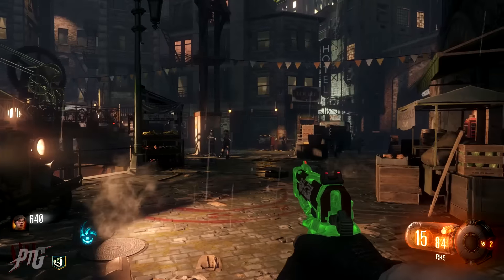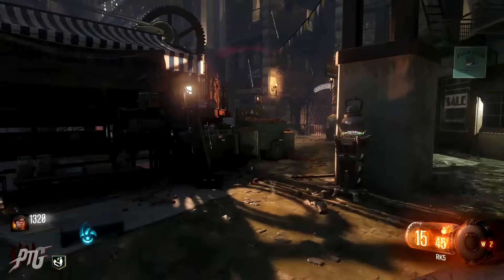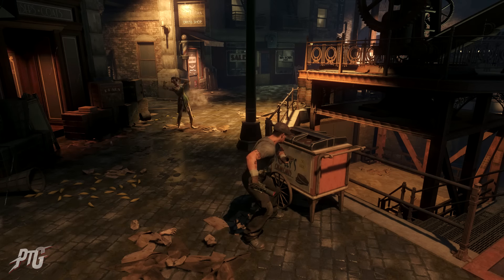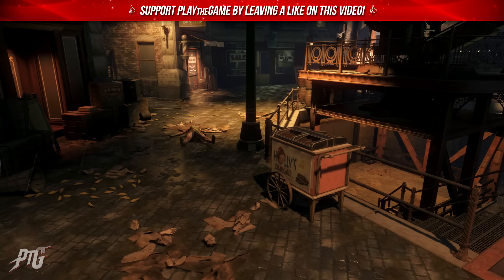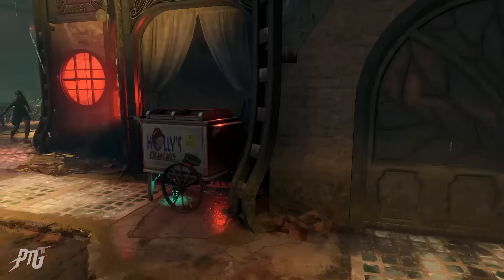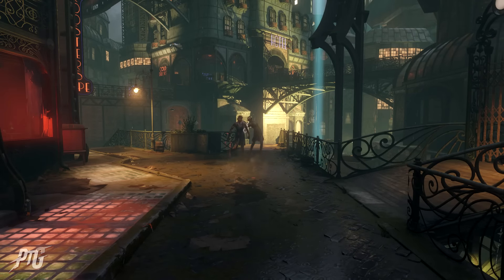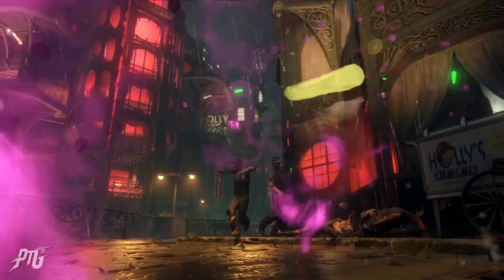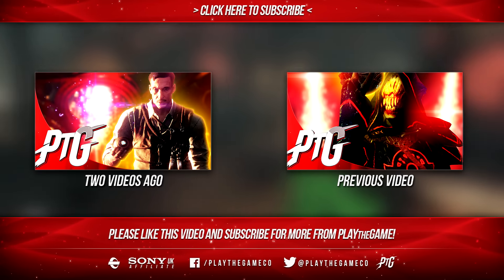'Shadows of Evil' // Exploding Doughnuts Easter Egg! (Call of Duty: Black Ops 3 Zombies)